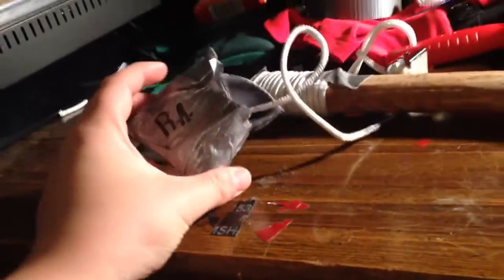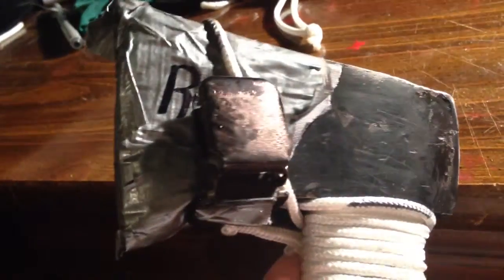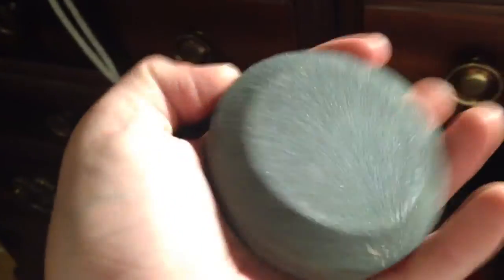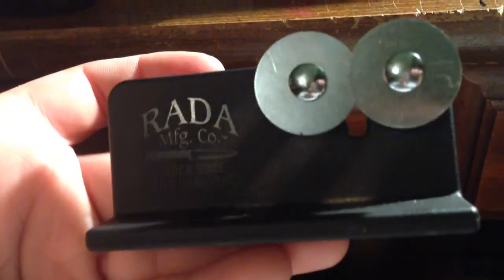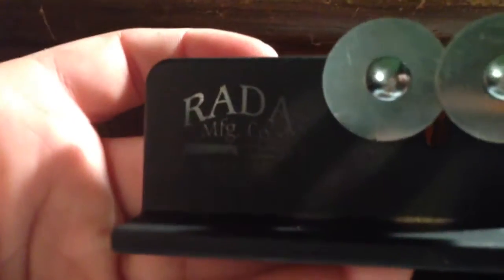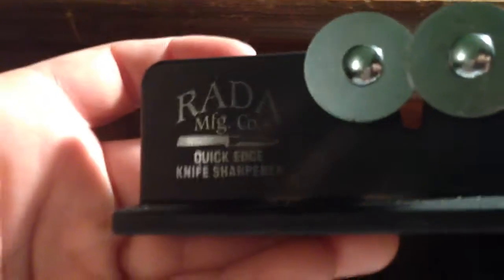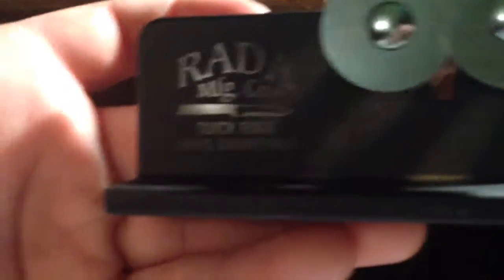My homemade hatchet sheath